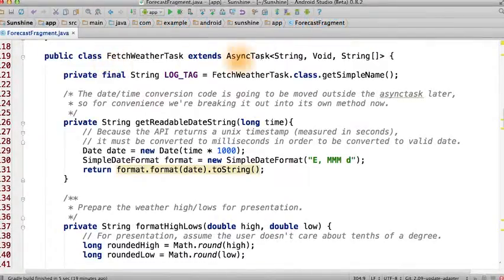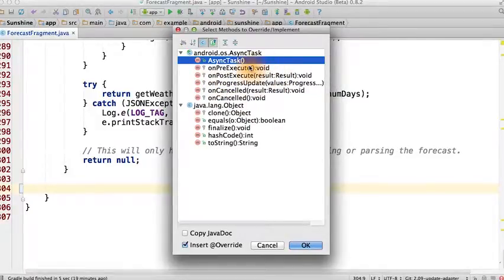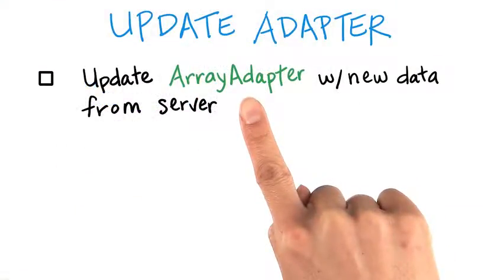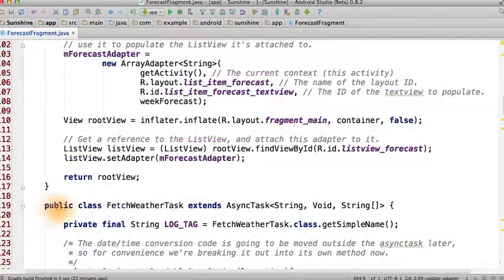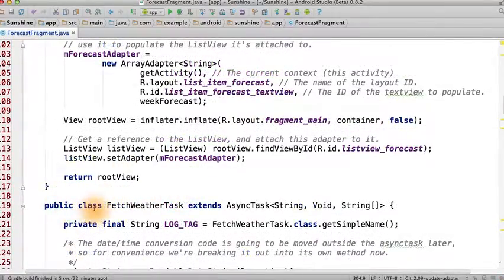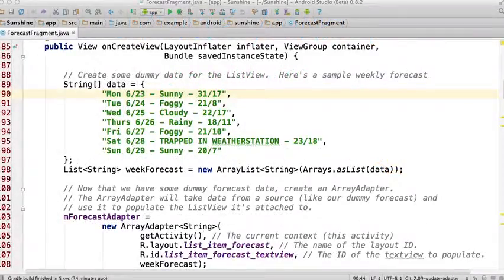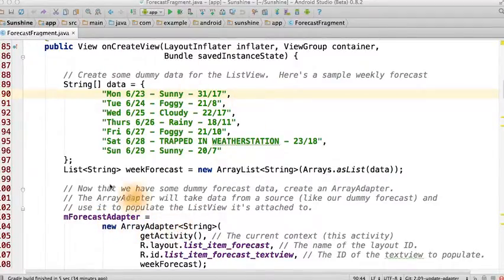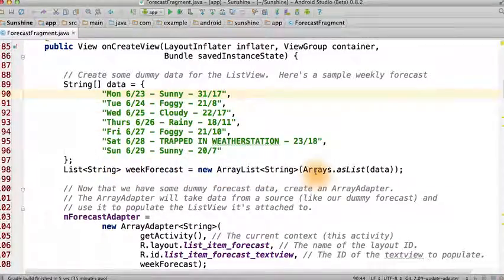46 Update the Adapter